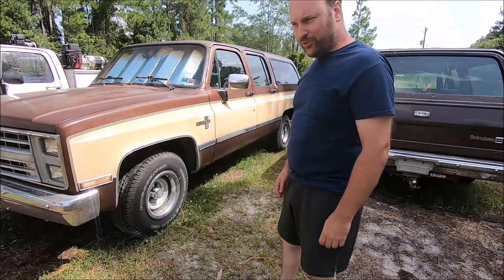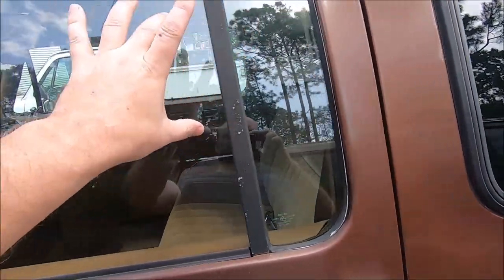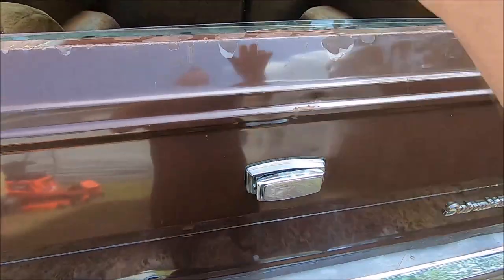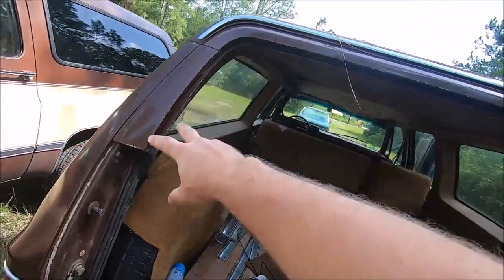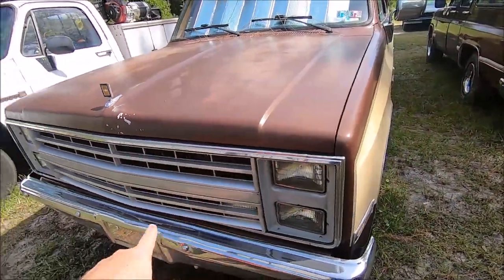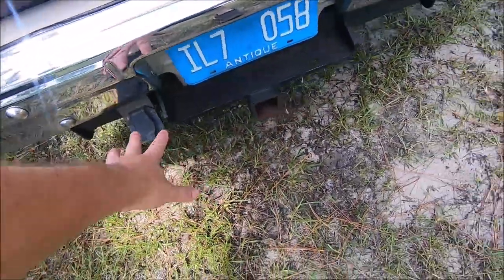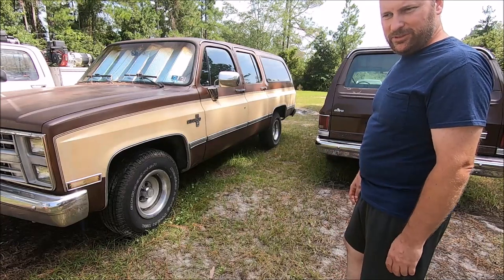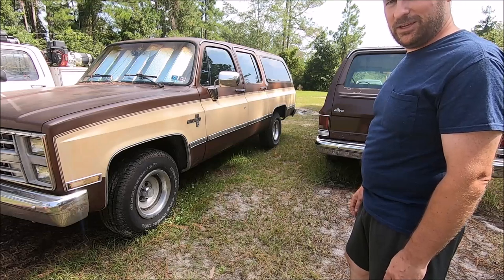1988 Suburban model comparison - barn doors vs tailgates!!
A comparison walk-around of our two similar but different 1988 Suburbans. Check out first hand the differences between barn doors and tailgates; the advantages and disadvantages. This walk-around also covers other option differences that could be had in 1988.